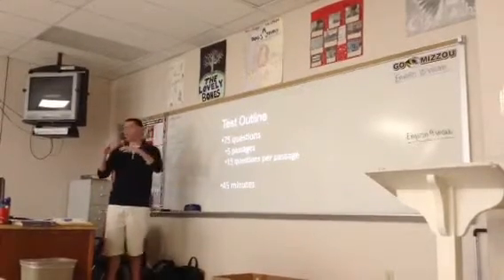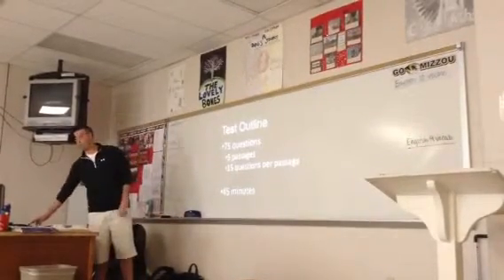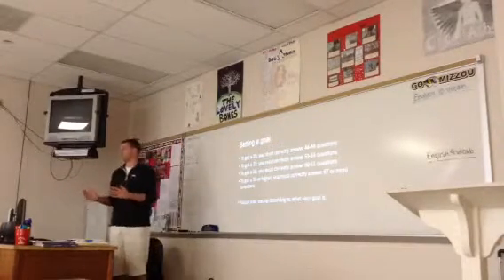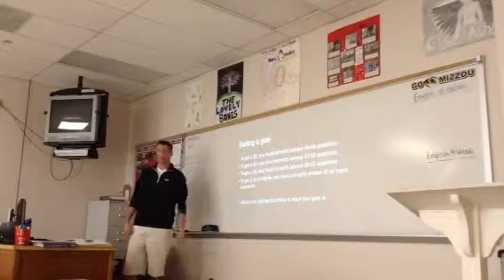Act prep video